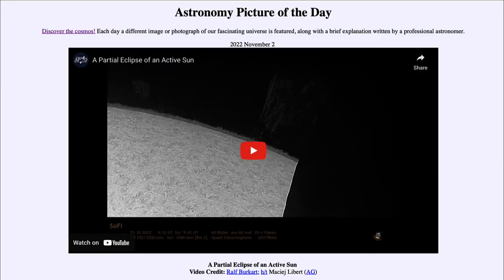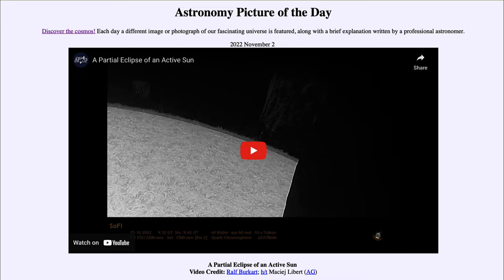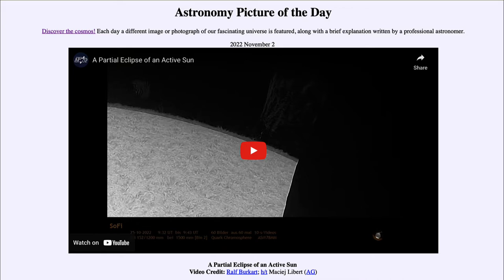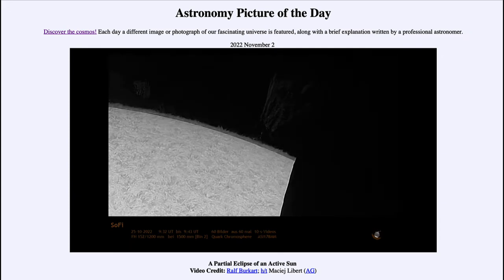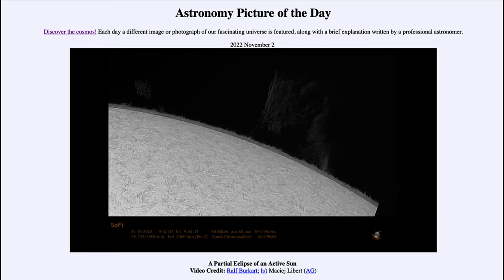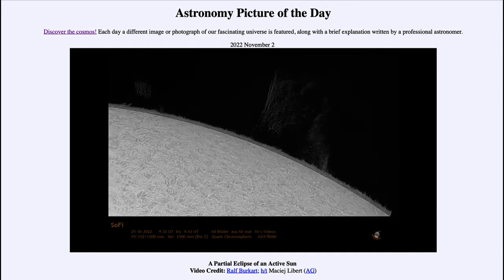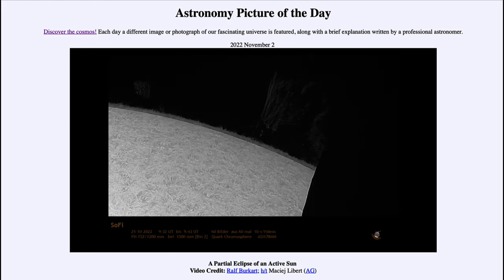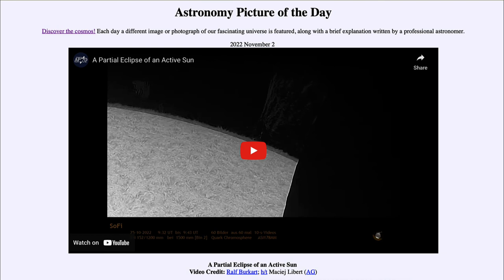2022 November 02 - A Partial Eclipse of an Active Sun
In today's image, we see our Moon moving in front of the Sun during the recent partial eclipse. The Moon moves in front of the Sun and blocks out some of the Sun's light. We also see a solar prominence on the Sun where material has been lifted off the surface by the Sun's magnetic field and rains back down on the surface.